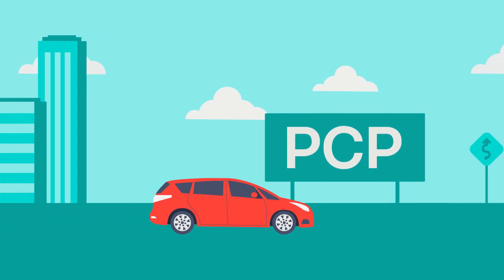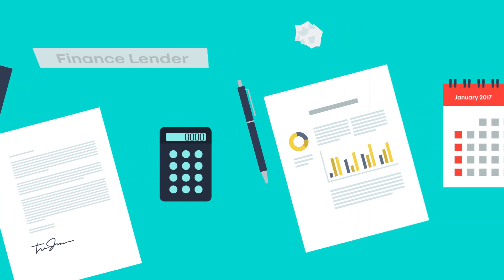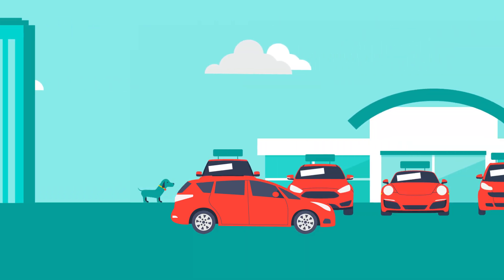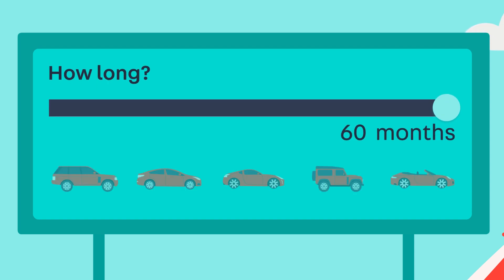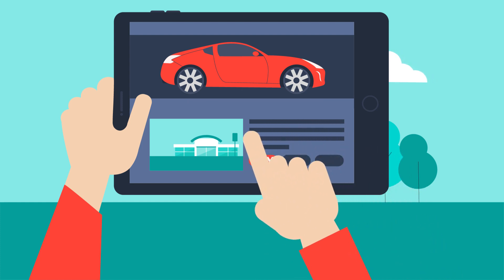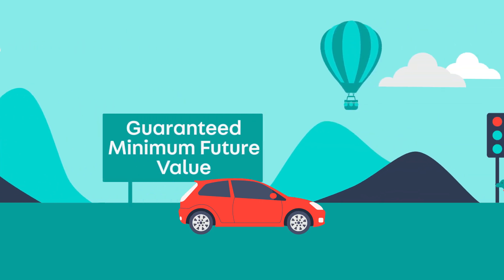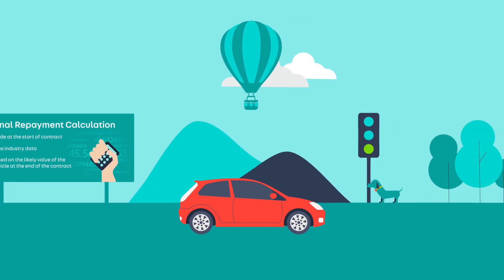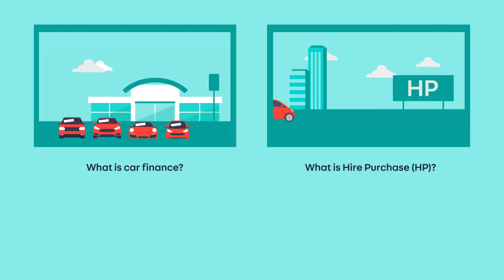What is Personal Contract Purchase (PCP)?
PCP or Personal Contract Purchase is one of a number of finance products available to car buyers, which allows you to spread the cost of the car over a period of time.